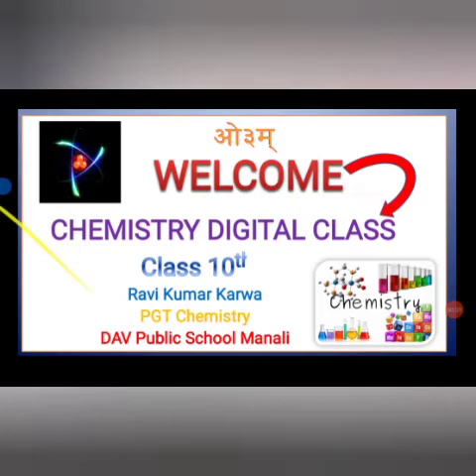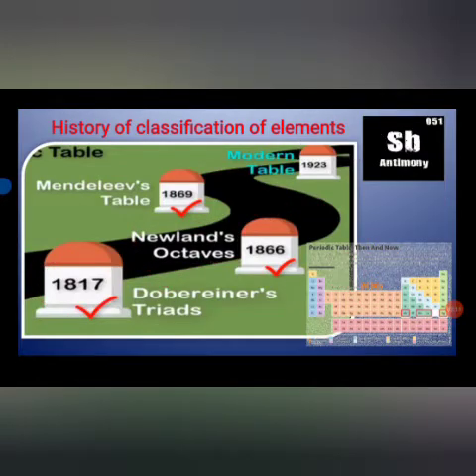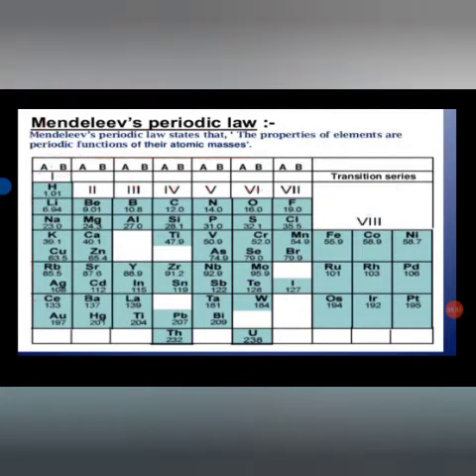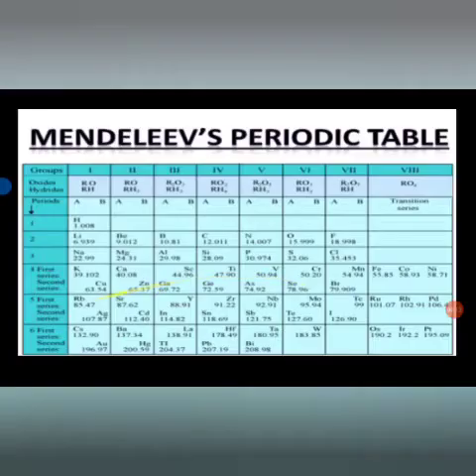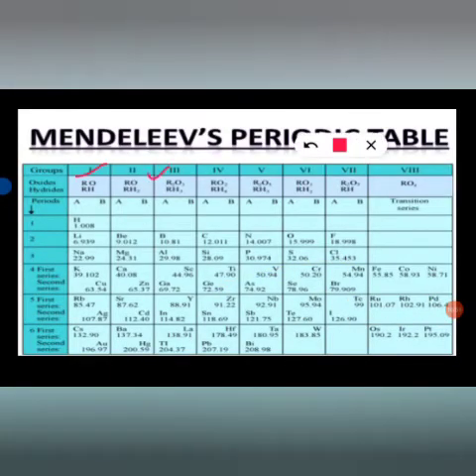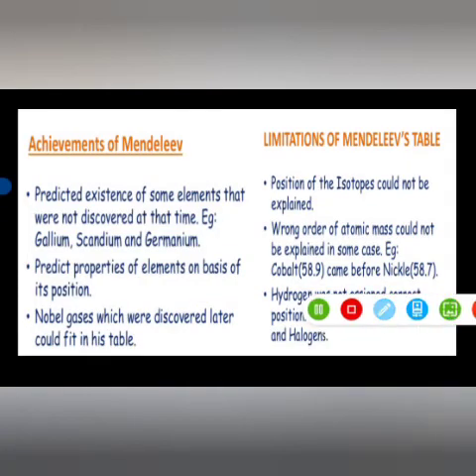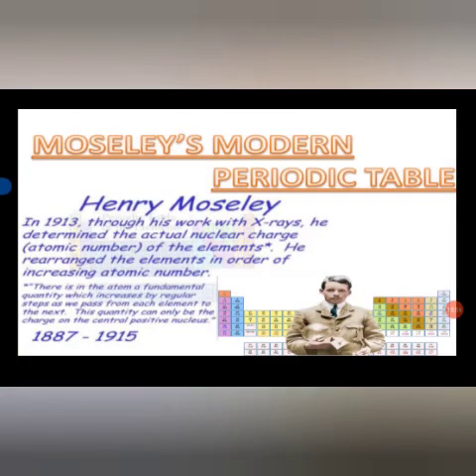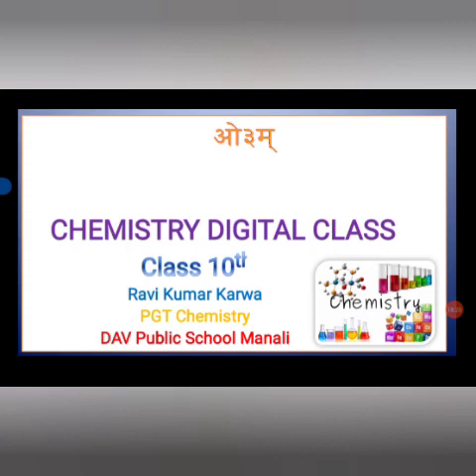10th Mendeleev's periodic law